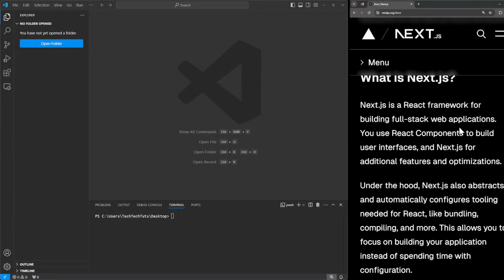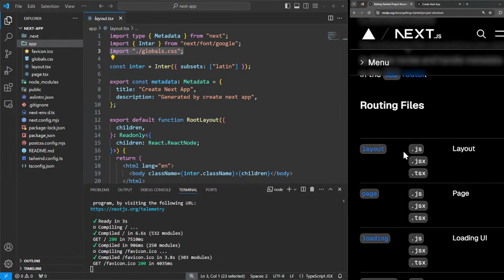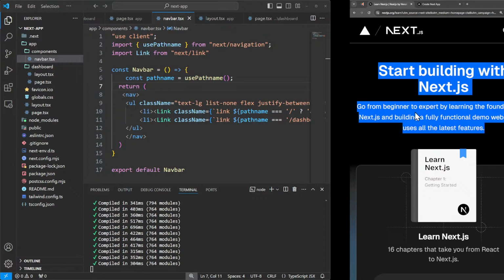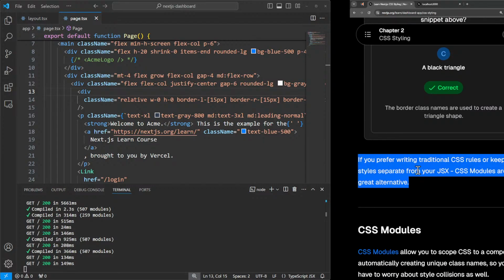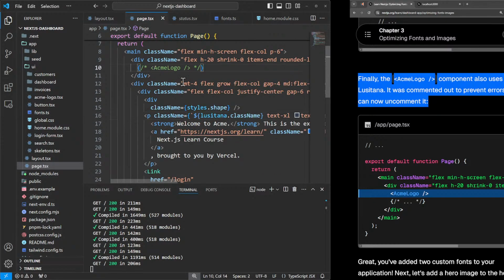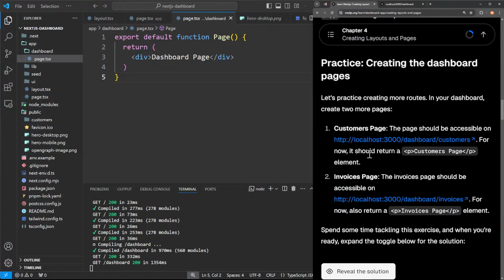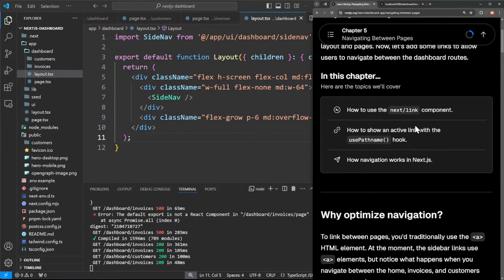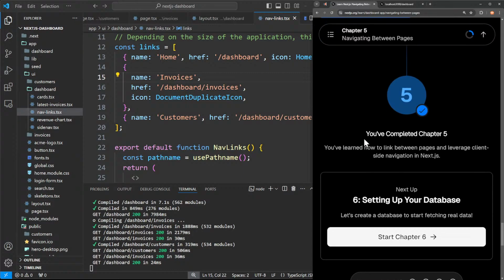Part #01 | Let's Learn Next JS Together from offiicial next js website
Thanks
TechTechTuts